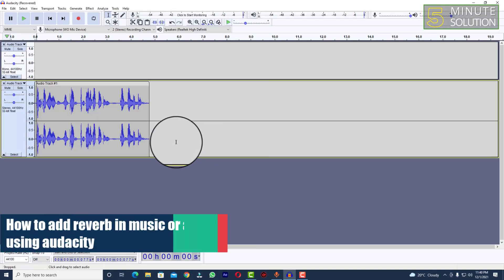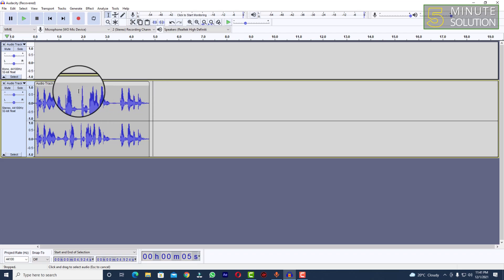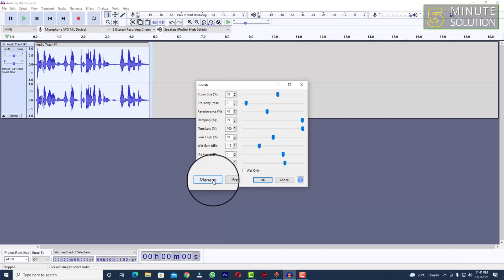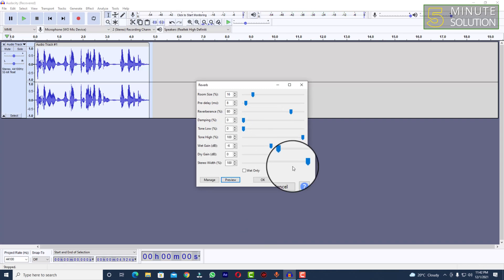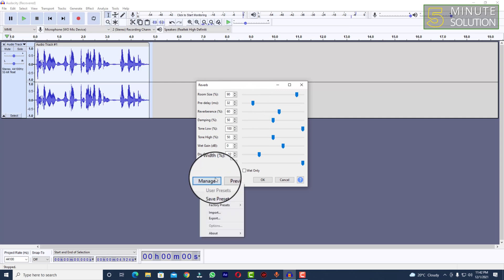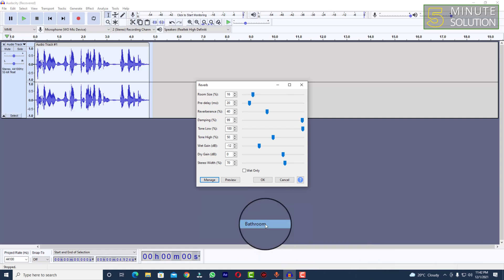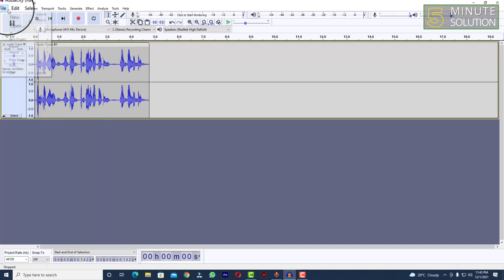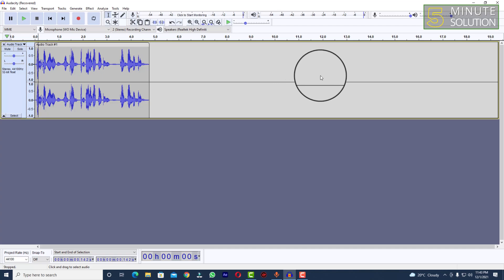How to add reverb in audacity 2024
Select the audio track that contains the vocal recording. Click Effect - Reverb to launch the Reverb effect. In the "Presets" panel, click the Load button, select Vocal II from the list then click OK. The controls will now have been adjusted according to the selected preset.

▼ Related Keywords ▼

"how to remove reverb in audacity"
"best audacity reverb settings for singing"
"what is reverb in audacity"
"best reverb settings for vocals"
"how to add reverb to audio in imovie"
"audacity reverb plugin"
"audacity reverb plugin download"
"add reverb to audio online"